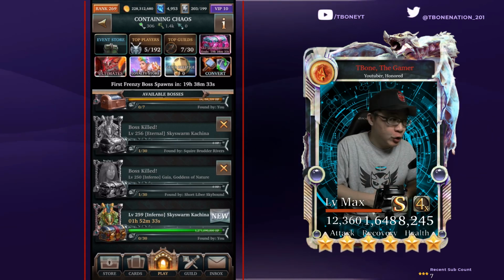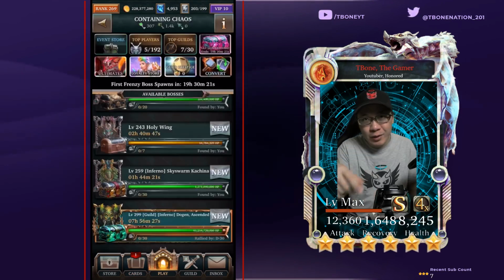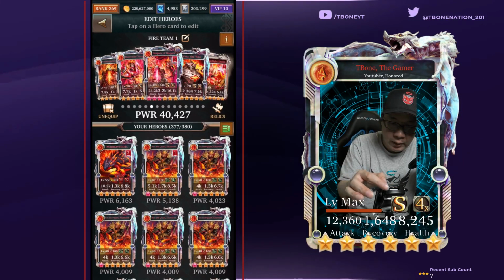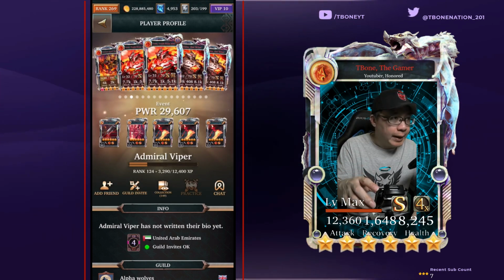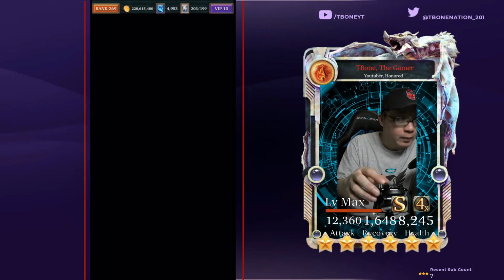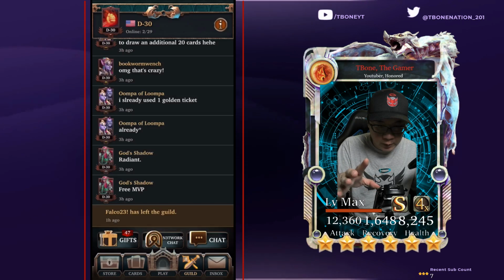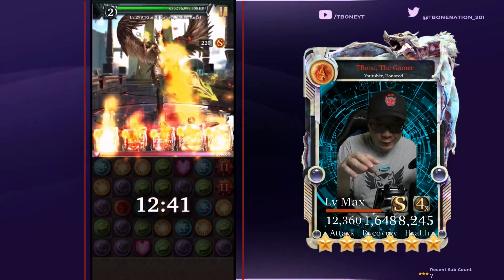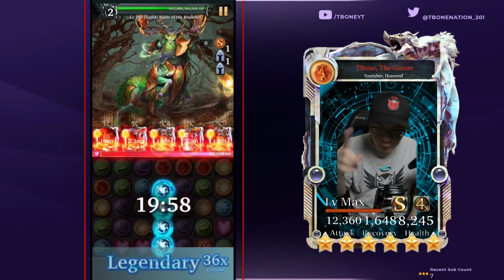LGOH # 303 - Containing Chaos Deck Building!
This will be a very laid-back stream, I'll be focused on building some fun decks while trying to collect enough ultimate tokens to fight some ultimate bosses.  Join me and smash some bosses and working on some deck ideas!